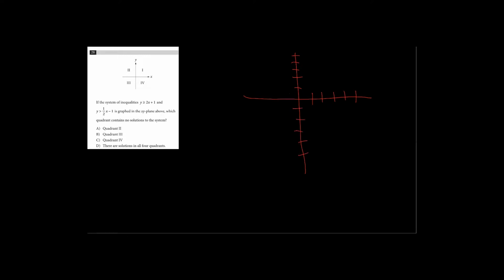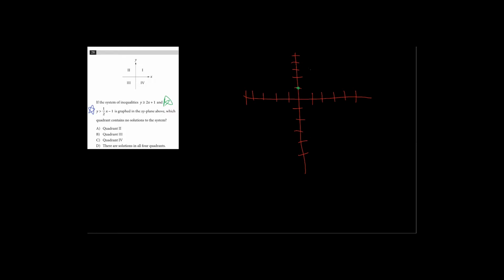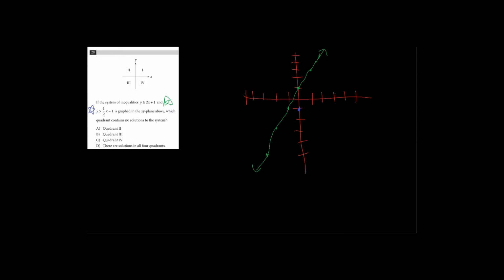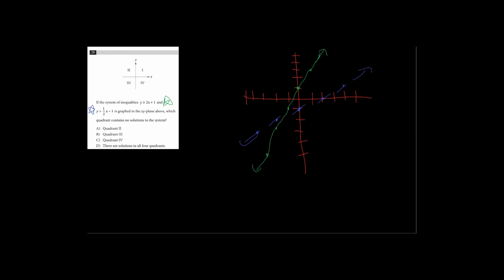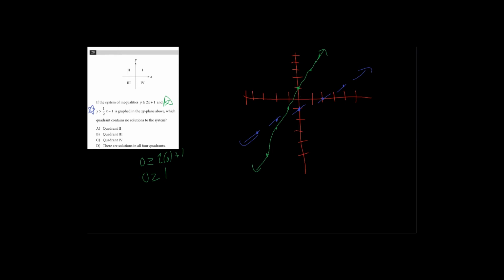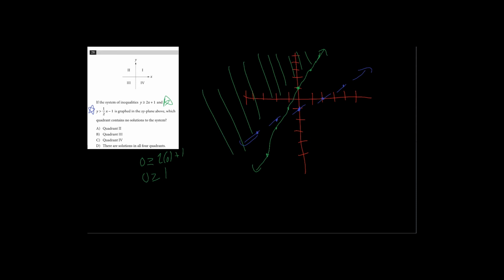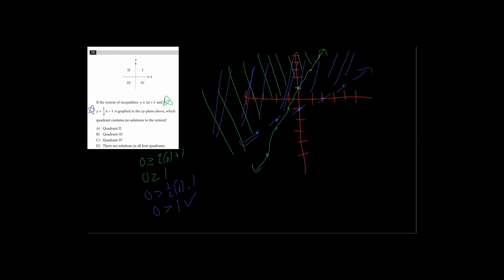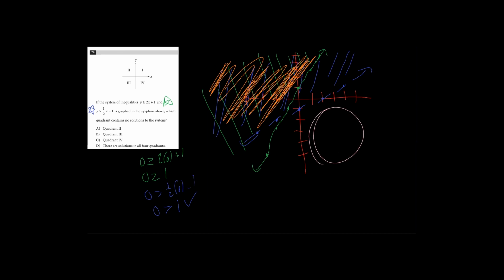[Math]-College Board SAT Test 1, Section 4, Question #28 Explanation